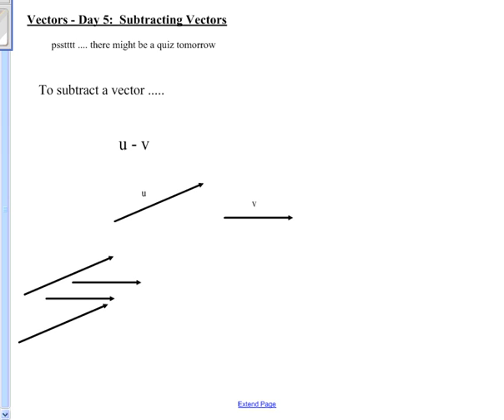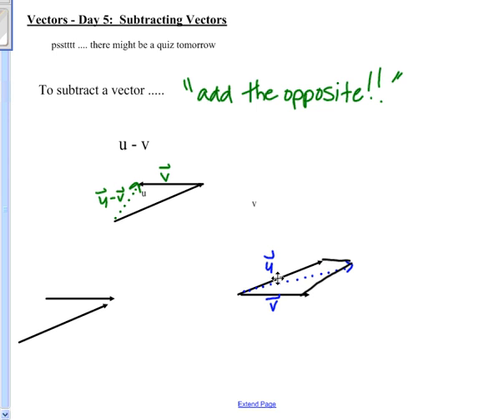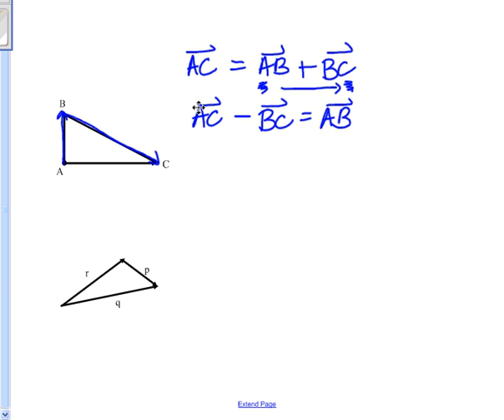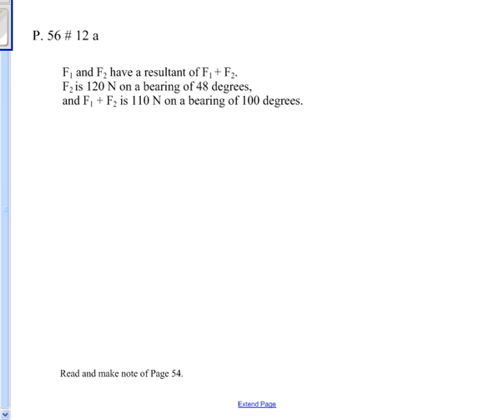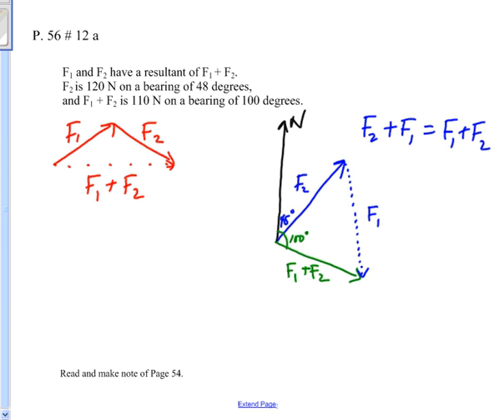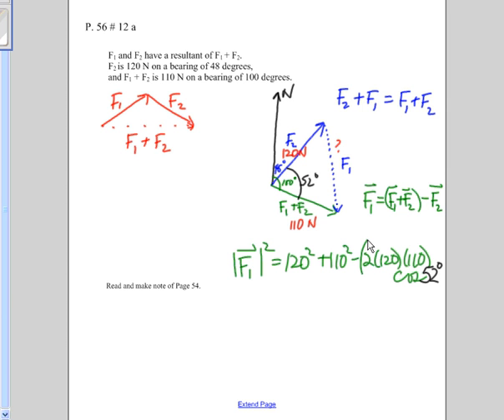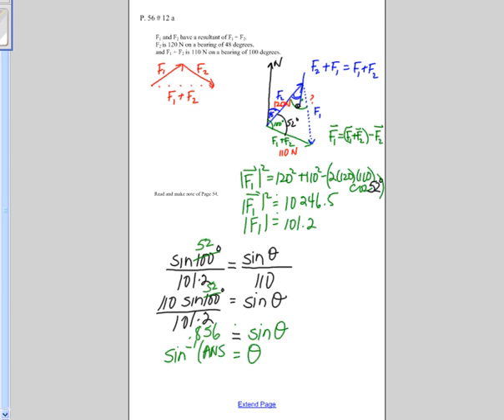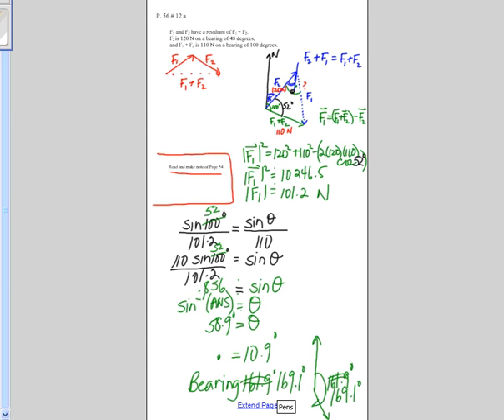4C vectors day 5 subtraction